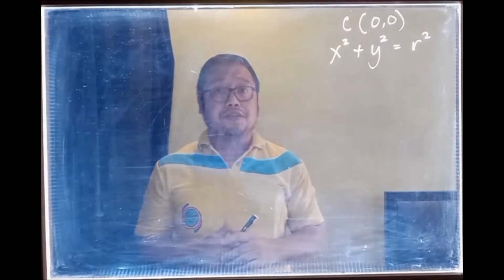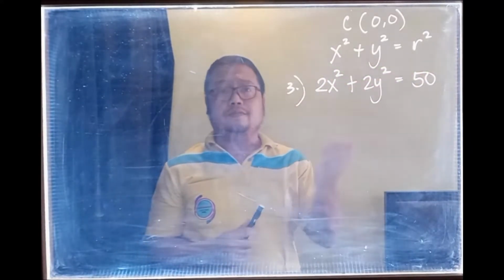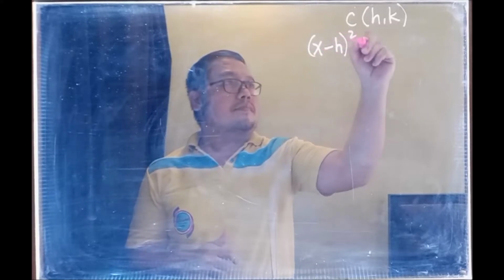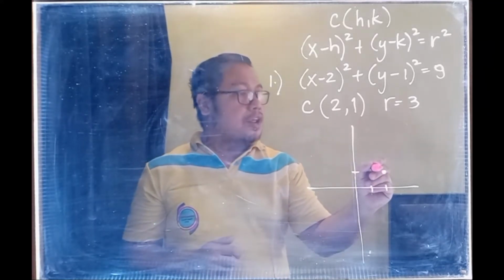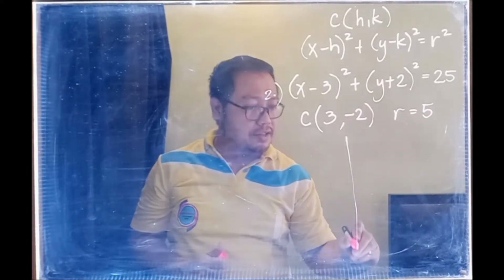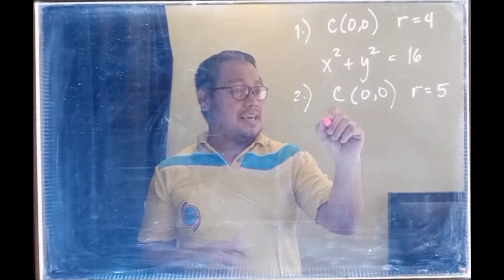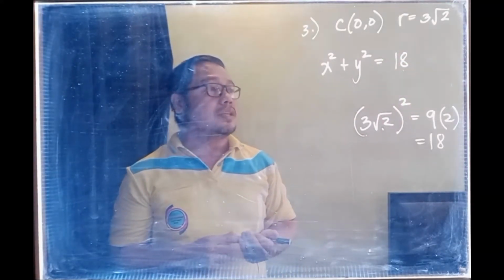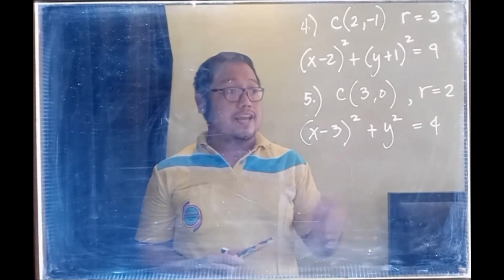Graphing Circles & Writing Equations of Circles in Standard Form (G11 PRE-CALCULUS)